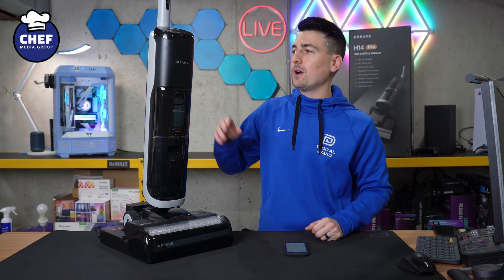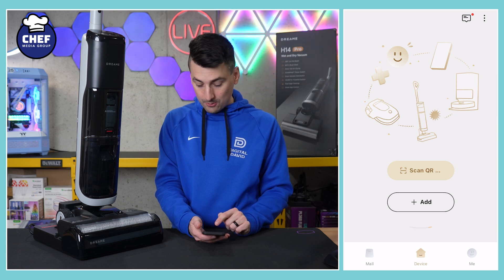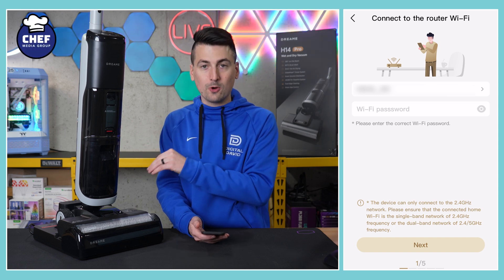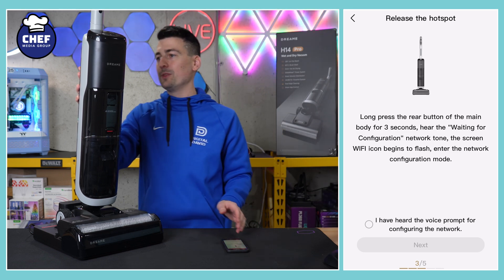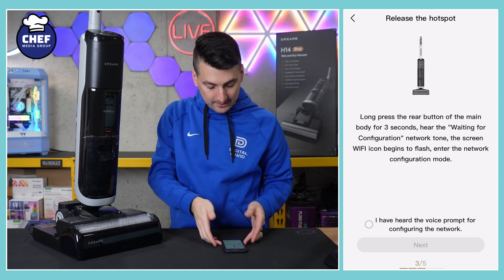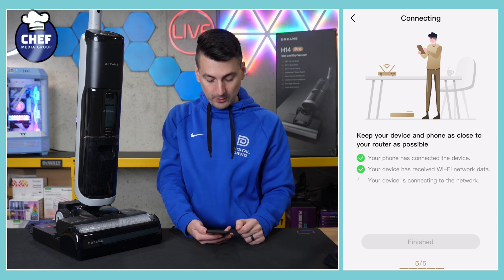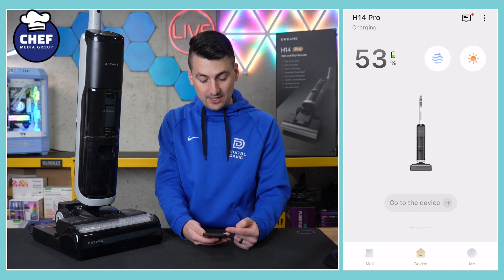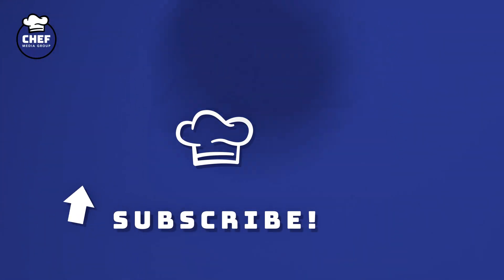Dreame H14 Pro App Setup Tutorial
⭐ H14 Pro
Amazon INTL

00:00 - Intro
00:21 - App Setup
02:45 - Outro